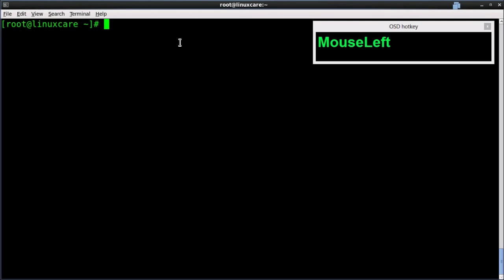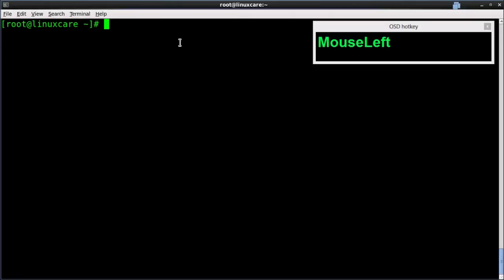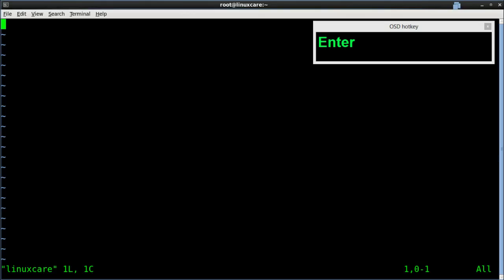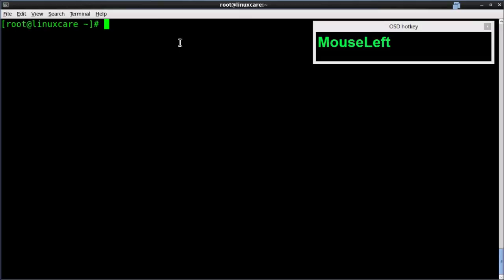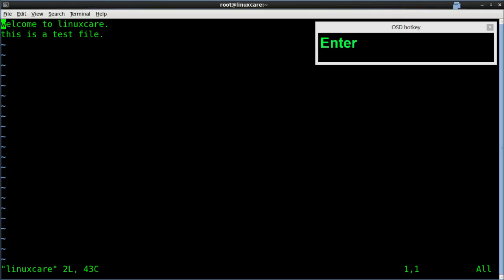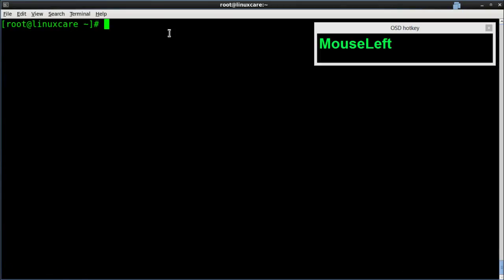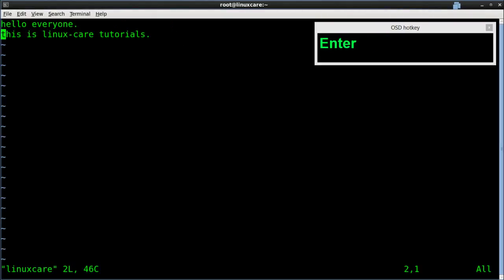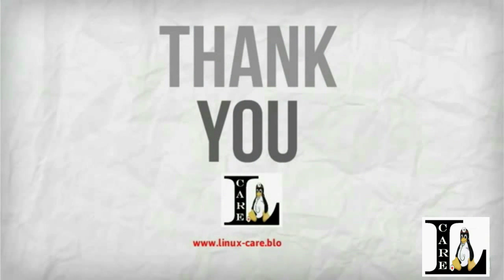VIM Editor Commands